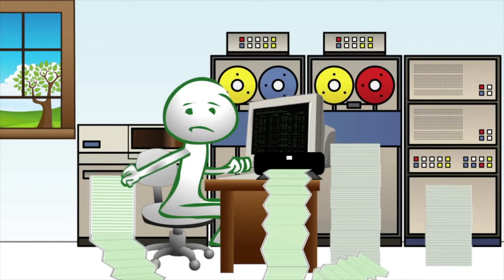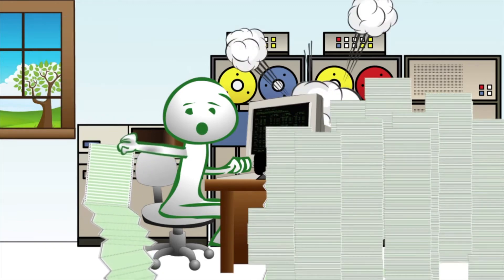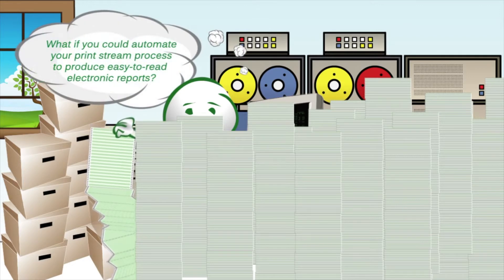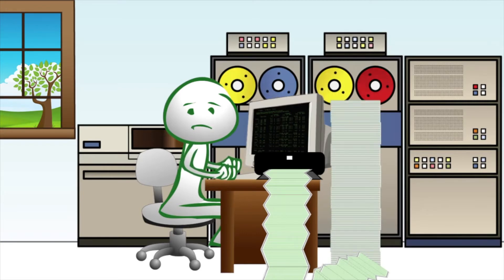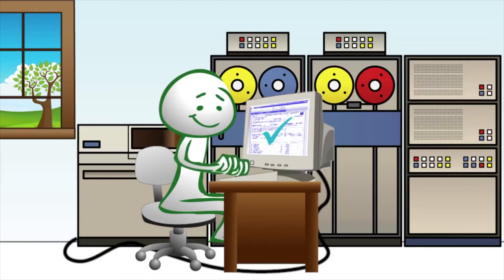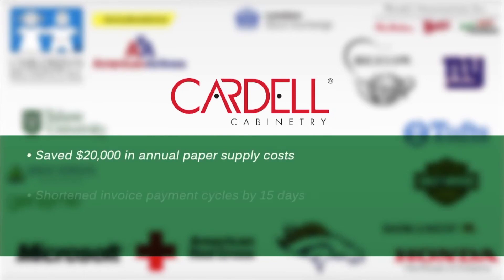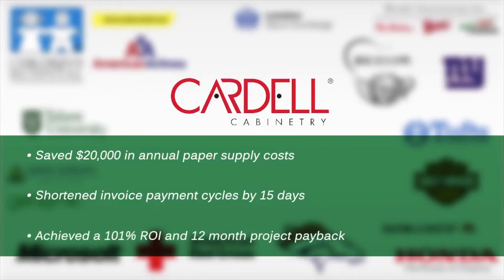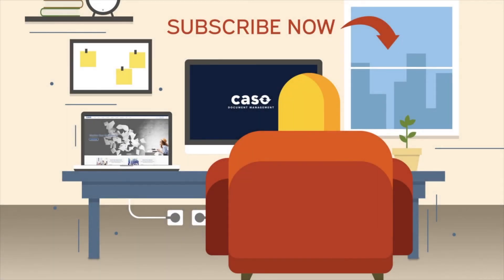PaperVision Enterprise Report Management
How Might PaperVision Enterprise Report Management help you